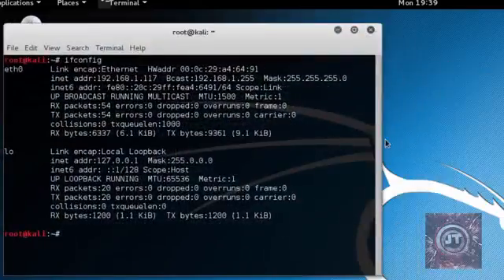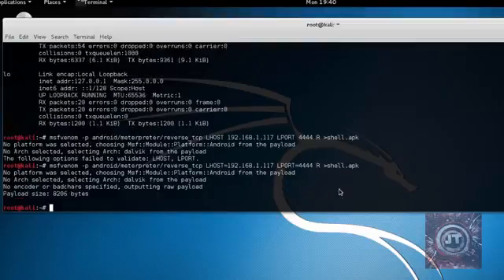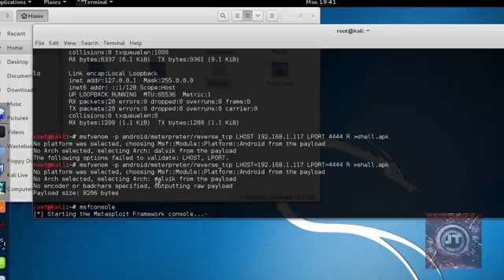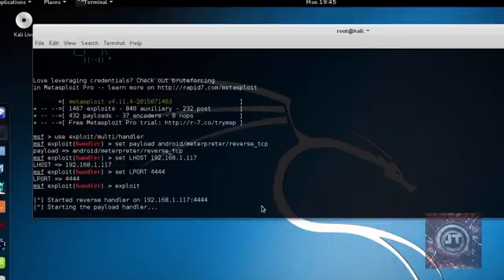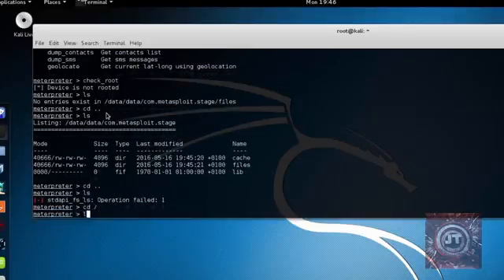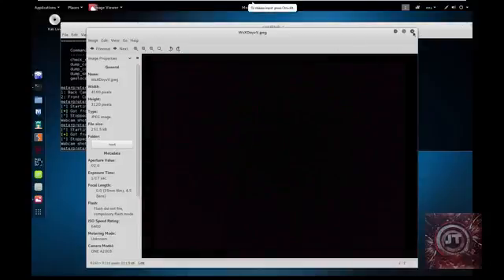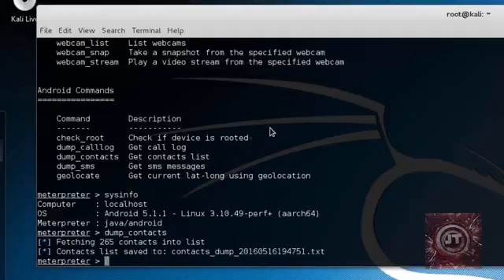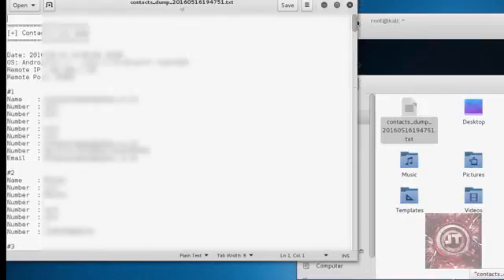How to hack any Android Device Kali Linux 2 0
Hacking all android device in network.